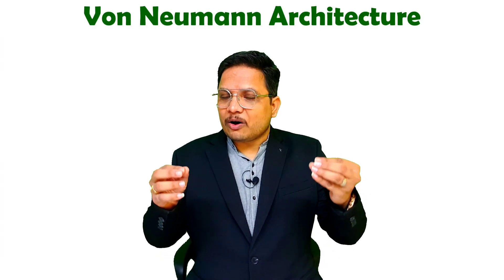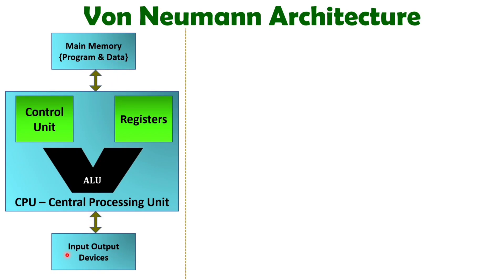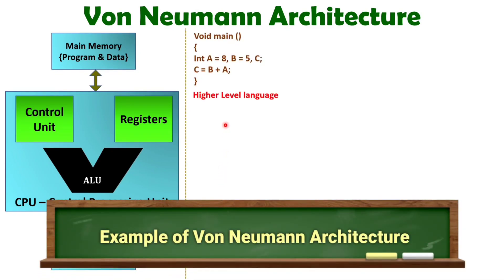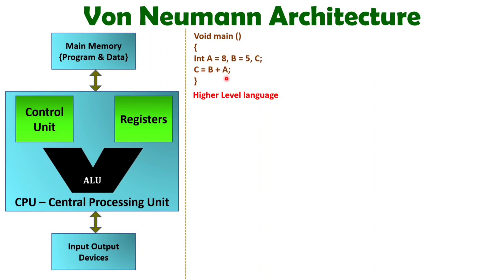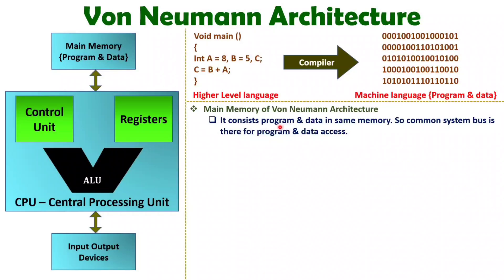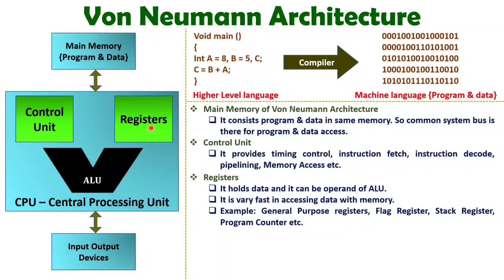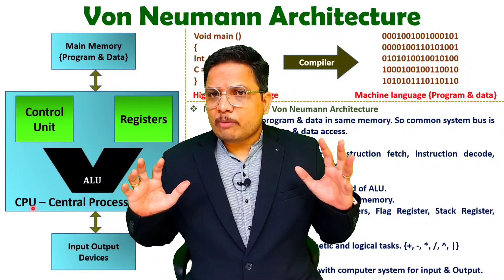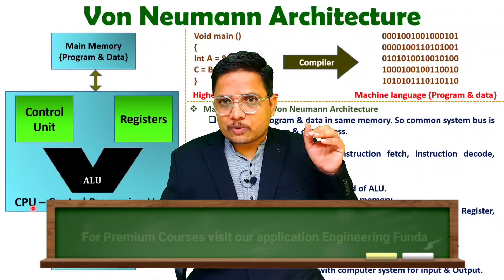Von Neumann Architecture in Computer Organization and Architecture| Key Aspects of Memory and CPU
Von Neumann Architecture in Computer Organization and Architecture is explained with the following Timestamps:
0:00 - Von Neumann Architecture - Computer Organization & Architecture
0:16 - Basics of Von Neumann Architecture
2:57 - Von Neumann Architecture
4:42 - Example of Von Neumann Architecture
6:16 - Memory of Von Neumann Architecture

Von Neumann Architecture in Computer Organization and Architecture is explained with the following outlines:
0. Computer Organization & Architecture
1. Von Neumann Architecture
2. Basics of Von Neumann Architecture
3. Example of Von Neumann Architecture
4. Memory of Von Neumann Architecture
5. Working of Von Neumann Architecture